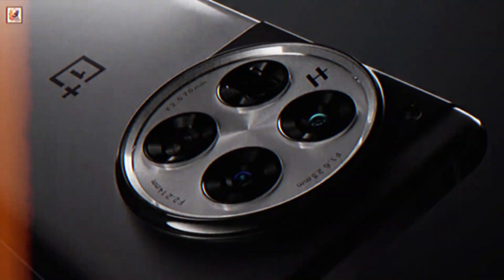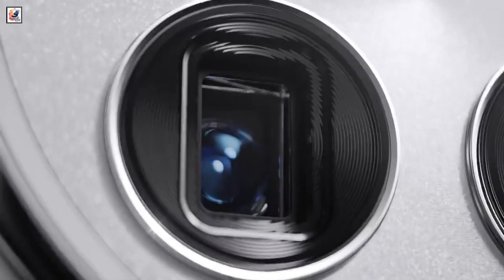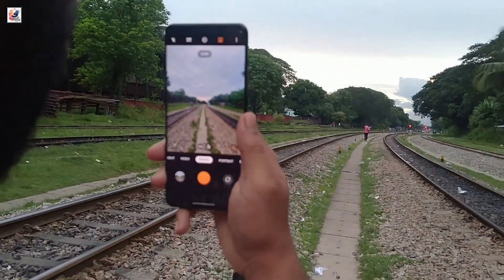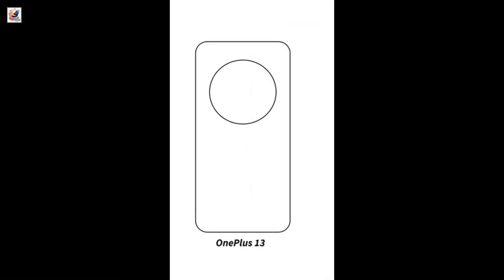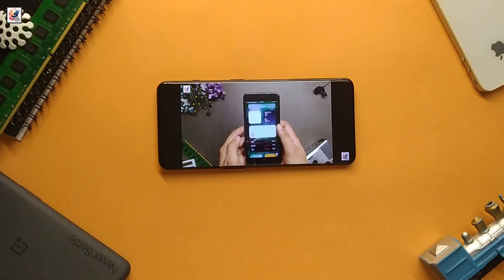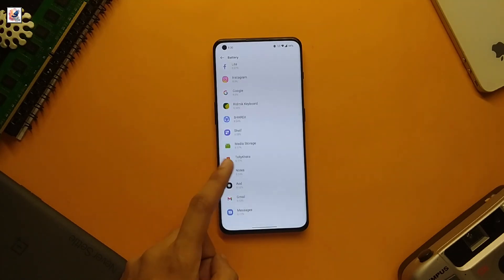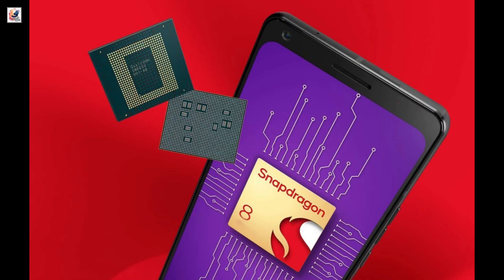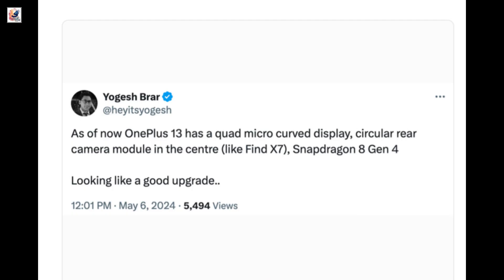OnePlus 13 First Look - Everything We Know So Far, WOW 😮✨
OnePlus 13 First Look - Everything We Know So Far, WOW 😮✨OnePlus 13 Release Date, Prices, Features, Rumors & Leaks with Snapdragon 8s Gen 4 Chipset!

in this video, OnePlus is set to launch the OnePlus 13 sooner than expected, as it aims to be the first Chinese company to launch with the Snapdragon 8 Gen 4 processor. The company is also planning to change its back design, possibly using a new ultrasonic fingerprint sensor developed by Xiaomi. The phone will feature a 2K display with upgraded specifications, a 50MP main camera, and a larger periscope camera. The display is still under development, but it is suggested that a flat display might complement the design. This move is expected to increase attention and sales for OnePlus. The launch timeline is quite early for the OnePlus flagship since we usually see it debut sometime around October 2024. I hope you guys like and enjoy it.
OnePlus 13: World's First Phone with Snapdragon 8 Gen 4

OnePlus 13 - "World's First Phone To Do THIS